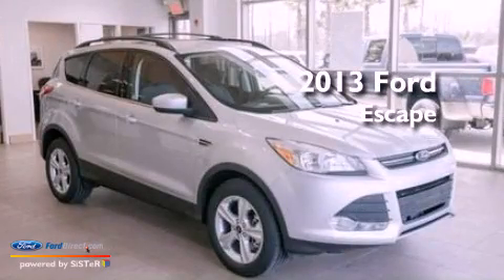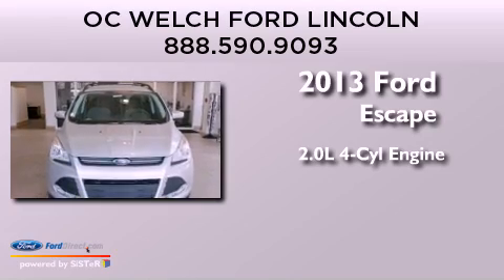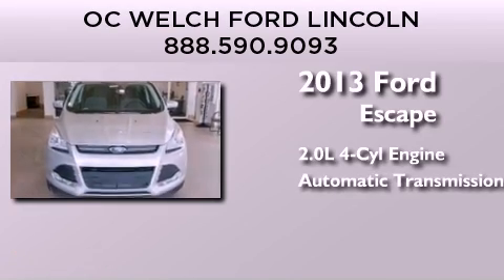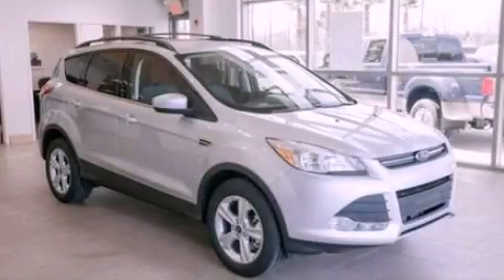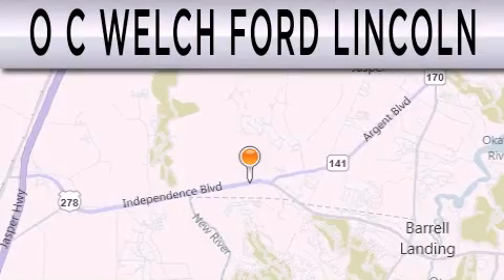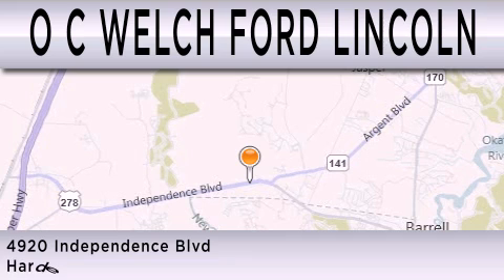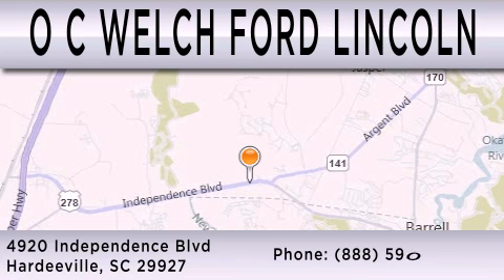2013 FORD ESCAPE Hardeeville SC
Year : 2013
 Make : FORD
 Model : ESCAPE
 Engine : 2.0L I4 16V GDI DOHC TURBO
 Trans . : 6-SPEED AUTOMATIC
 Exterior : INGOT SILVER METALLIC
 Miles : 3

 Stock : 00T59015